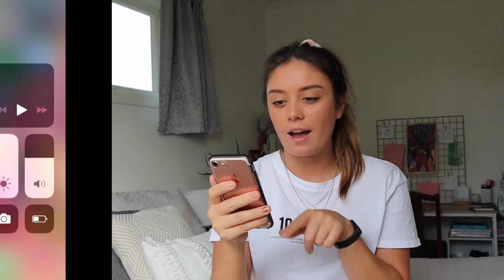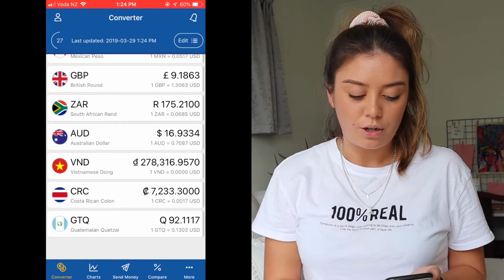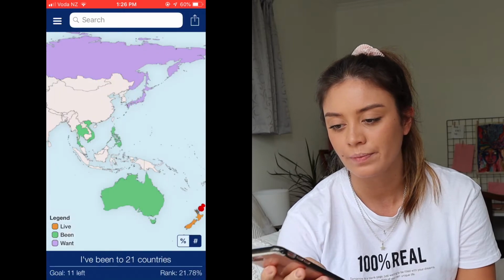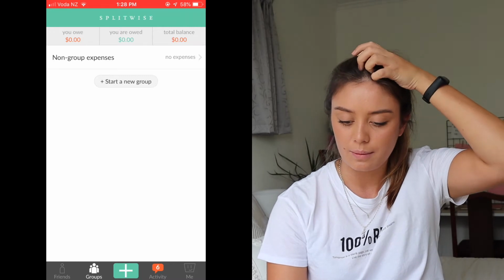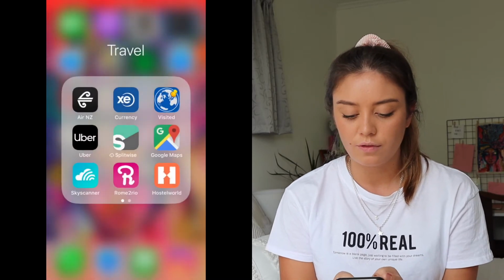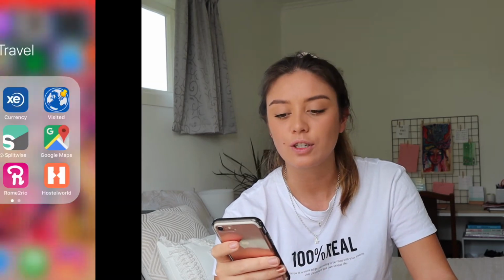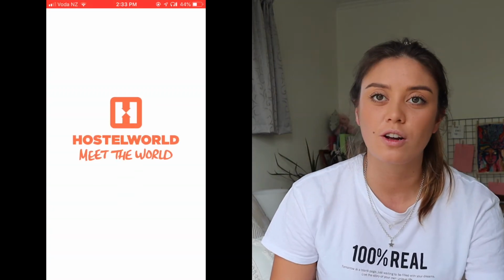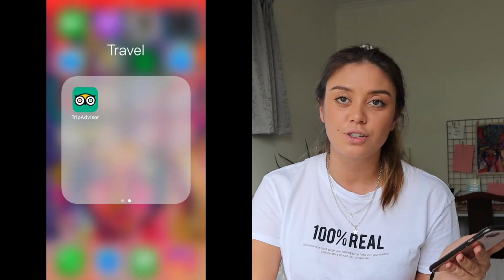TOP 10: TRAVEL APPS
Hey everyone! Today's video is about my favourite and most used travel apps!